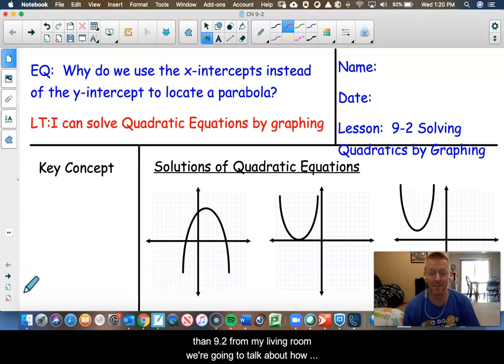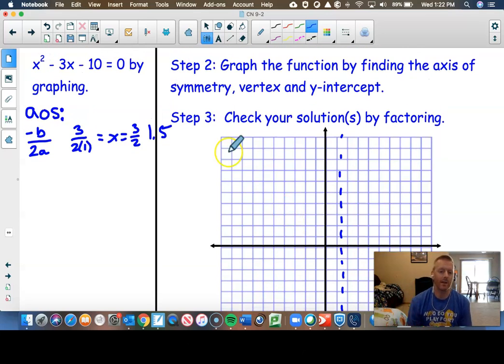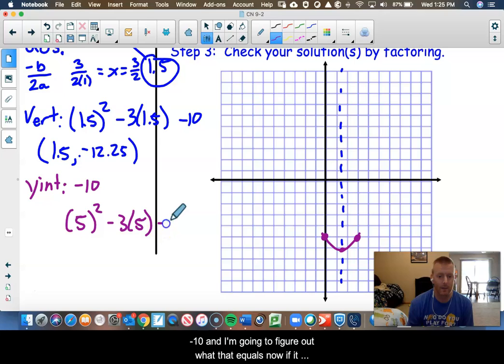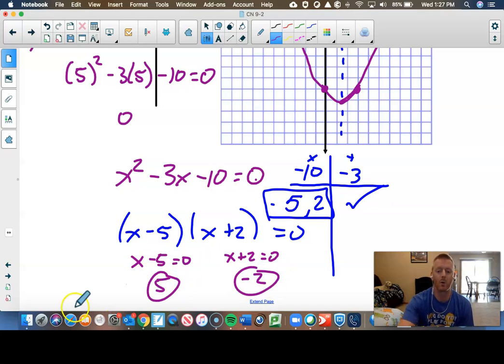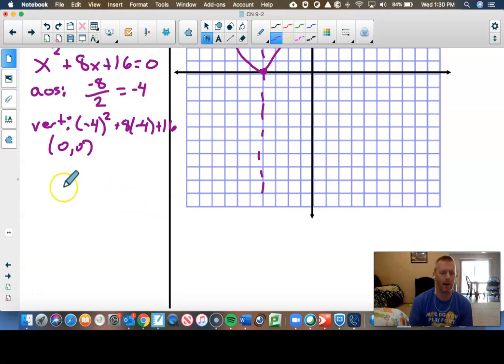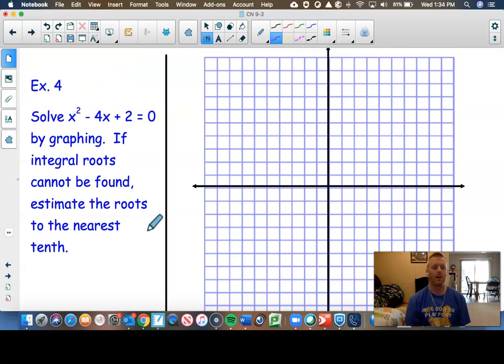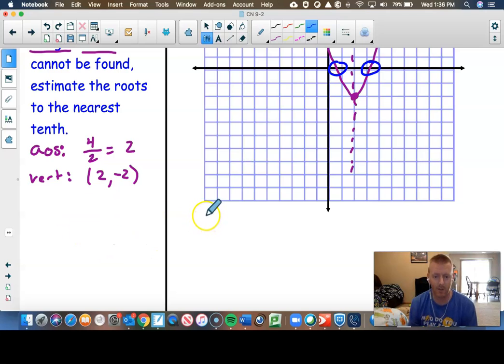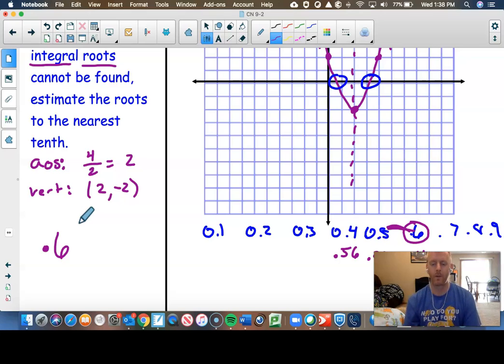Algebra 9.2 Solve Quadratics by Graphing